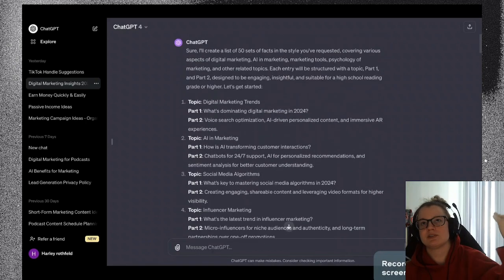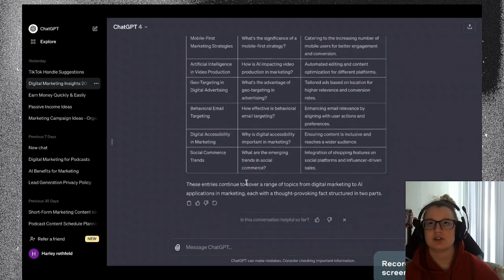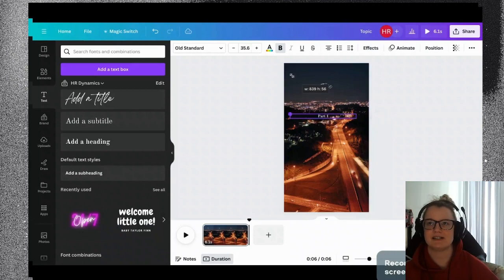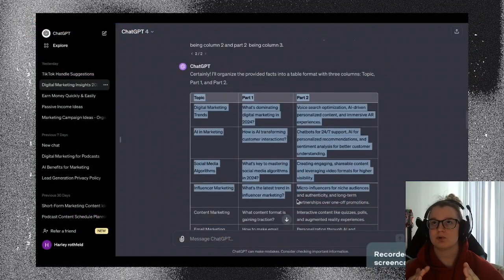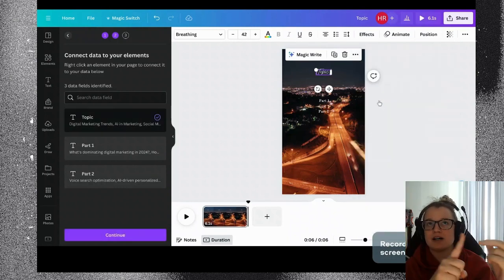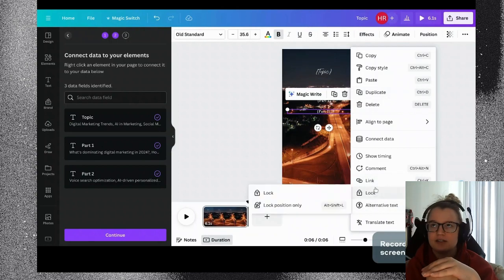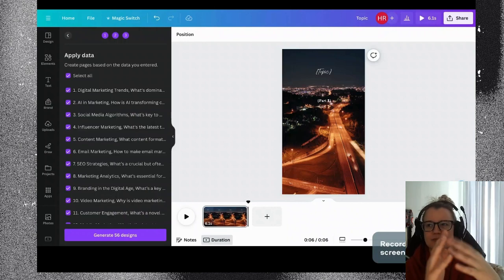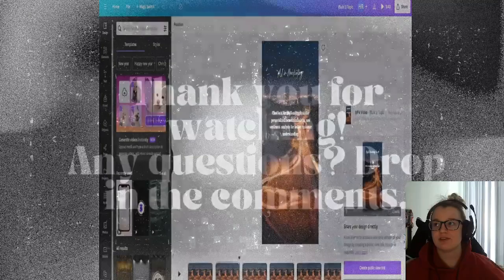Batch Edit Shorts, Reels & Tiktoks Using AI Tools (ChatGPT & Canva)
Batch edit Shorts, Reels & Tiktoks Using AI Tools (ChatGPT & Canva) I How to make 50+ short videos in a timely fashion. Drop any questions in the comments & I will be sure to answer!

ChatGPT Script (fill in template with your relevant details and niche):

Create me 50 sets of facts in the same style as the below examples, and format them in a table where one column is the topic, one column is the part 1 and one column is the part 2. Do not repeat any facts. These should be digital marketing facts, innovative marketing facts, AI in marketing facts, marketing tools facts, psychology of marketing facts and more. They'll be formatted as a topic or type of fact, part 1 and then part 2. Keep the facts engaging, polarizing, over the top and relatable to everyone or people in particular situations. The reading grade should be high school or higher ideally. Here's a few examples:

Topic: SEO Tools

Part 1: What SEO tools are the most user-friendly for beginners?

Part 2: Google Search Console, SEMRush,  and Screaming Frog.

Topic: How to start a 2024 marketing strategy

Part 1: Know your audience and build a brand persona

Part 2: Create a marketing strategy that encompasses the brand person and includes both organic and paid marketing